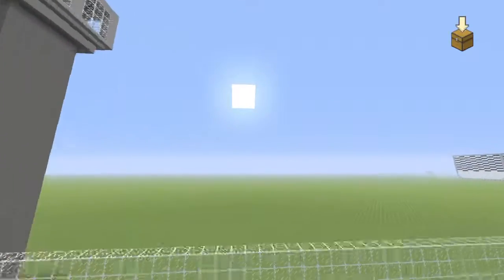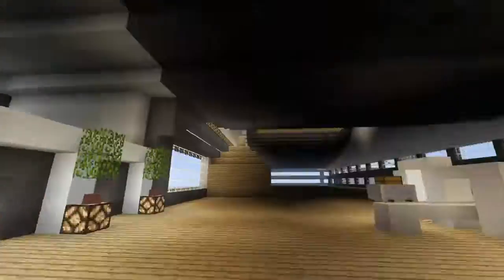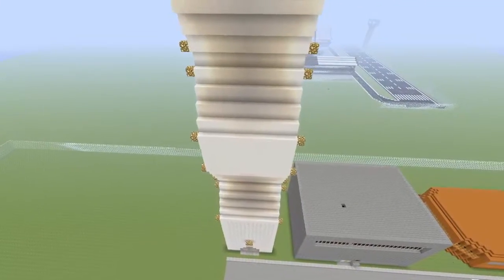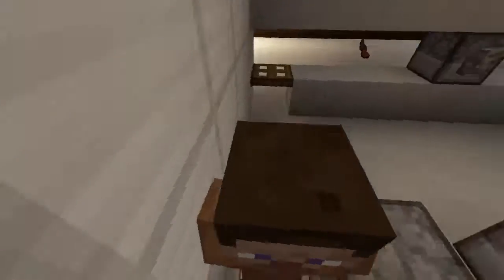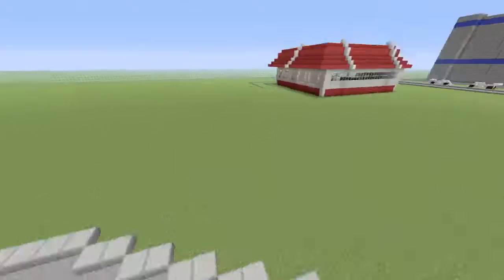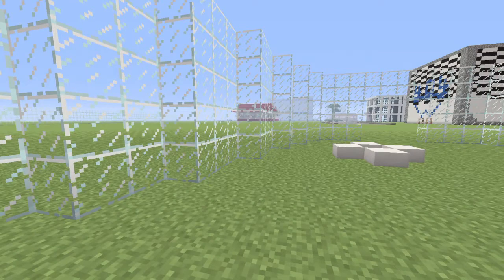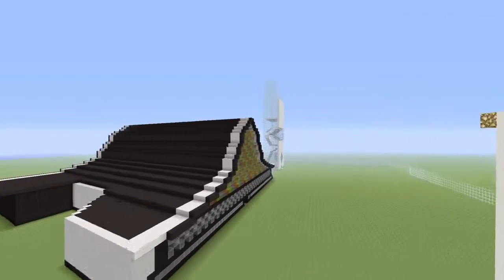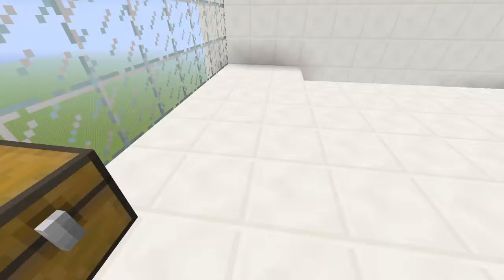Minecraft: HungerGames/City Tour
Add Me: Thegameingpro099